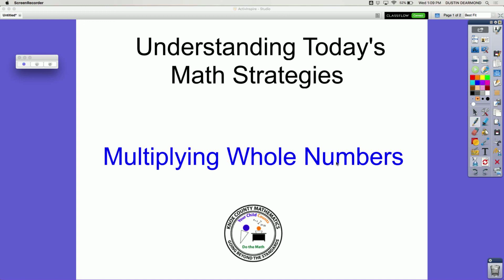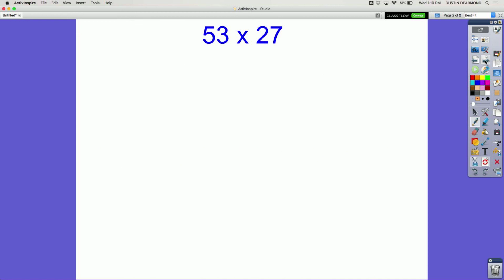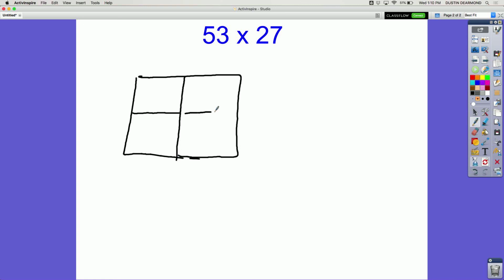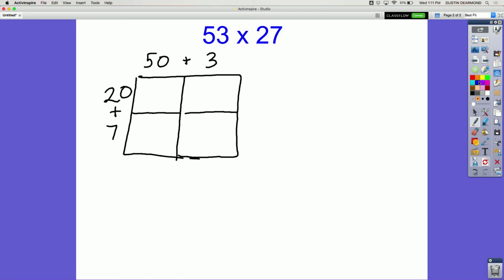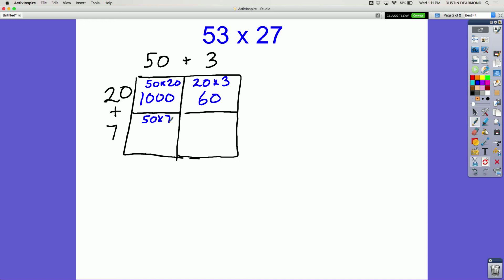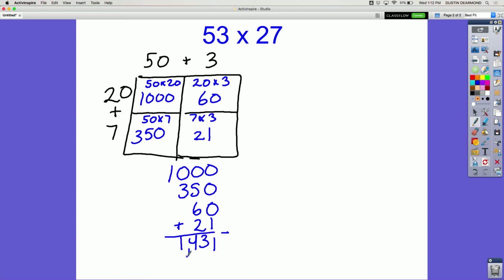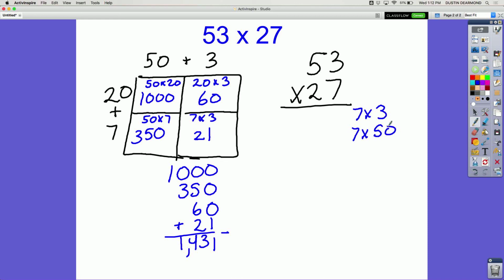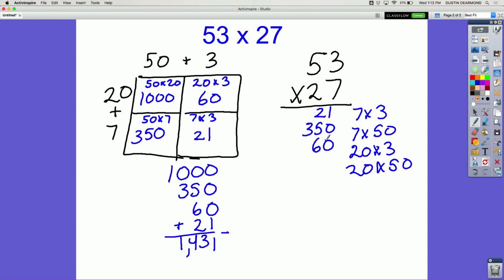Multiplying Whole Numbers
4 minute video demonstrating partial products to multiply numbers (4th grade strategy)